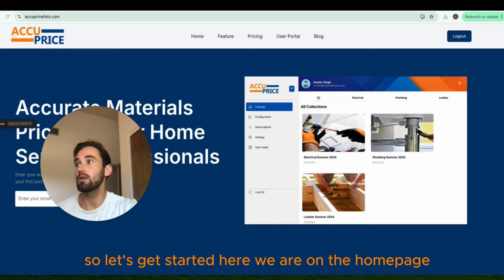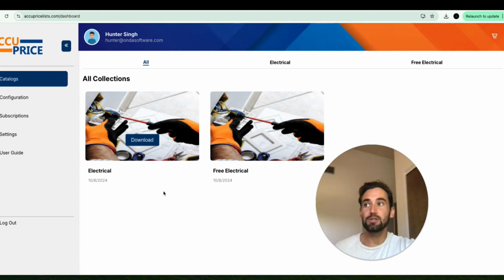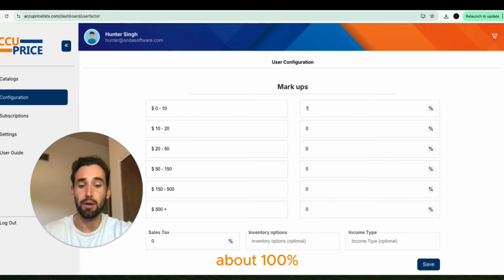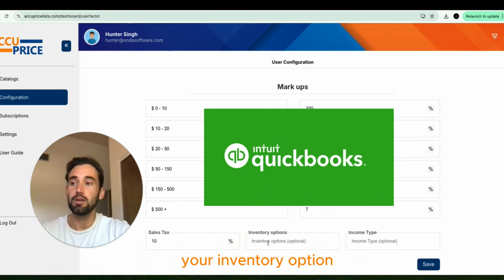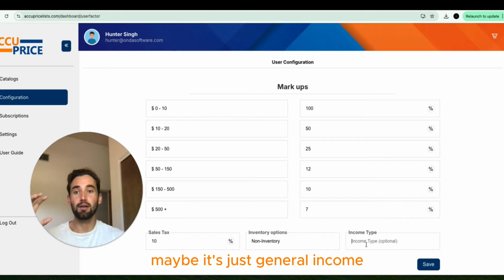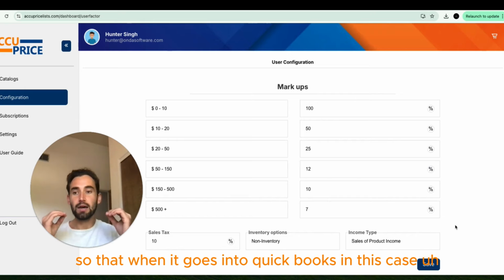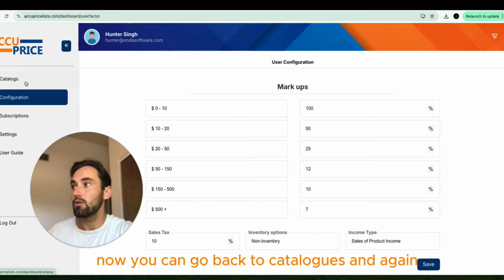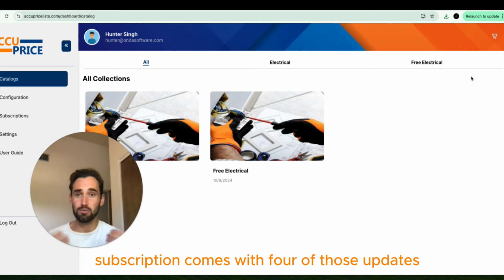Getting Started With Accuprice and Setting Your Mark Ups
In this video, I walk you through some basics of AccuPrice like signing in, setting up your mark ups, adding bookkeeping details to your configurations, and preparing to download your materials price list.